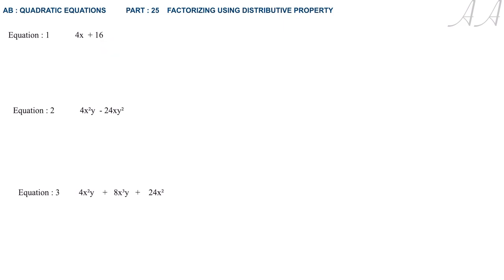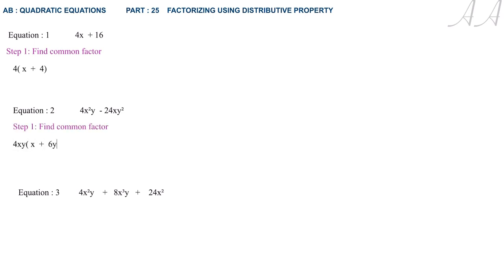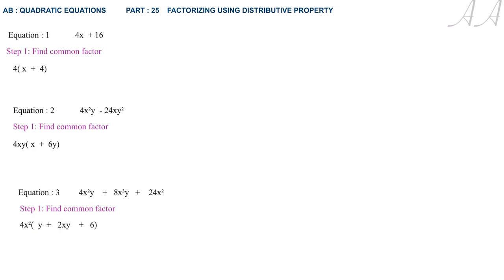Factorizing using distributive property | Algebra Basics | Pt. 24 | Aadi’s Math